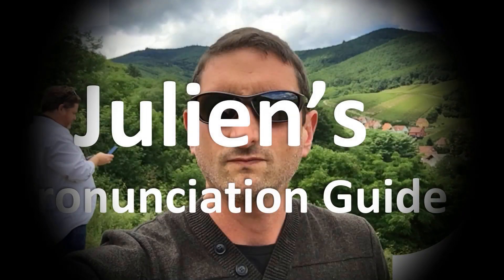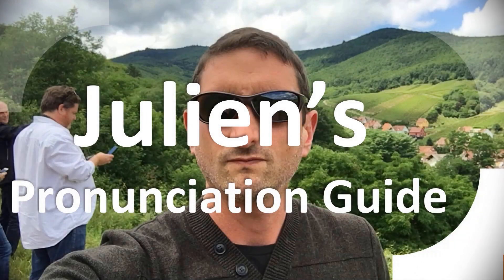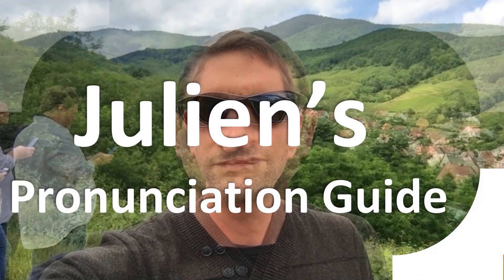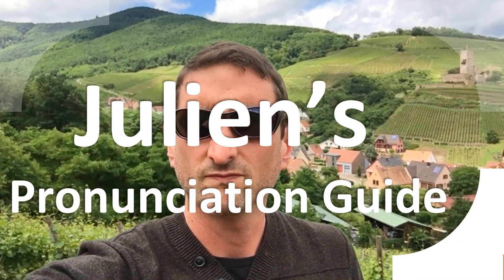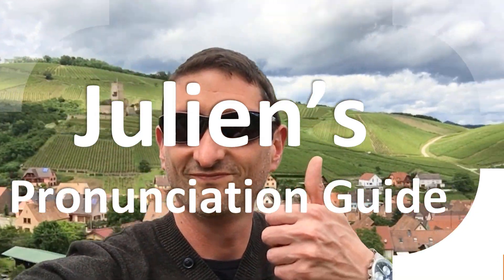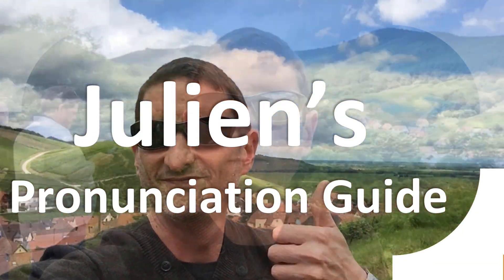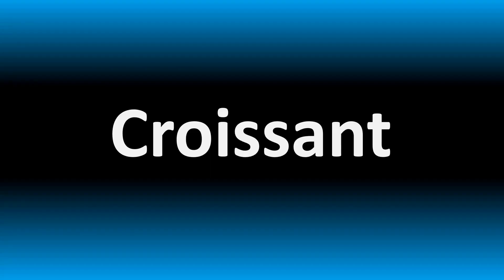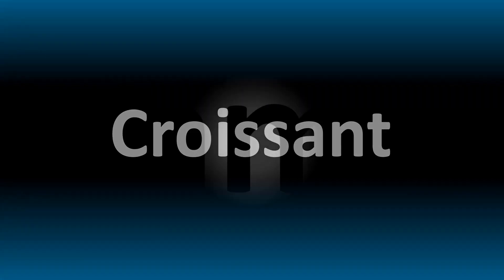How to Pronounce Lame (correctly!)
Welcome! Here you will hear How to Pronounce Lame (correctly!) i.e. the “correct” pronunciation.

You can skip the intro through the time stamps below:
00:00 - Pronunciation Intro
00:15 - How to Pronounce Lame (correctly!)